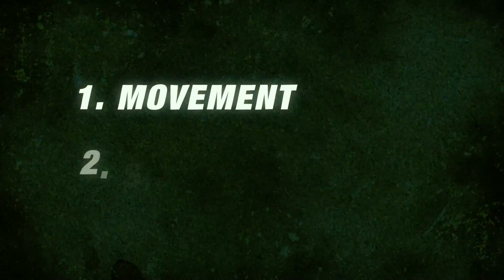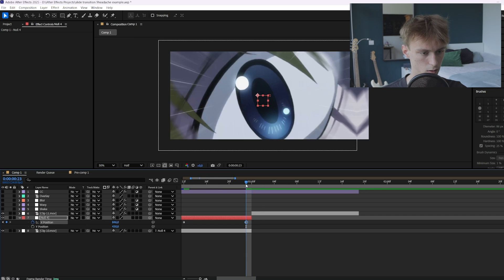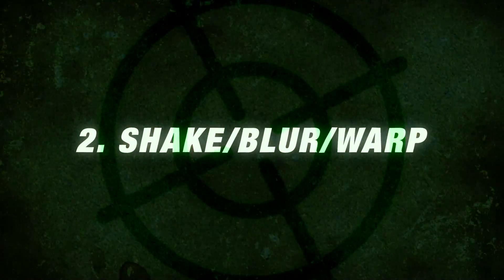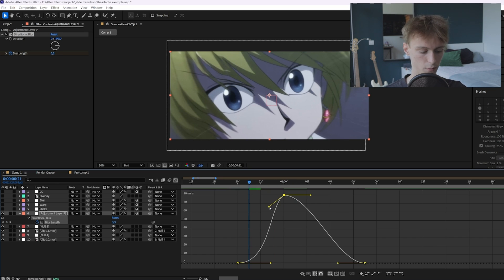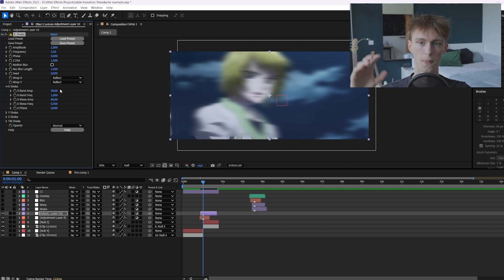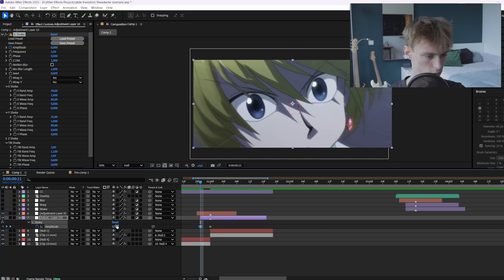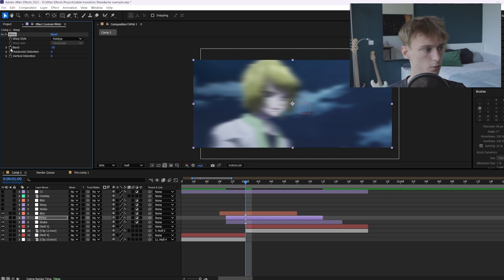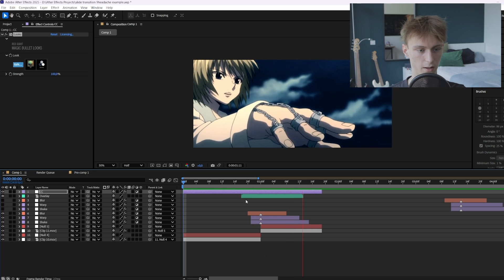SLIDE TRANSITION like 9headache | Ae Beginner Tutorial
This beginner After Effects tutorial will teach you how to make a slide transition like @9headache.

🫧﴾ CHAPTERS ﴿🫧
0:00 Intro
0:17 Movement
2:59 Shake/Blur/Warp
9:39 Overlays